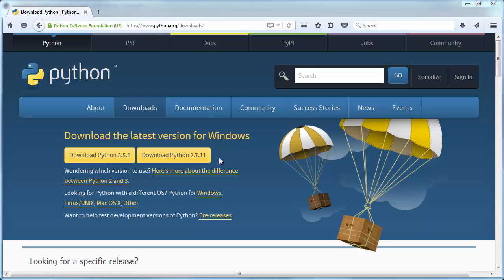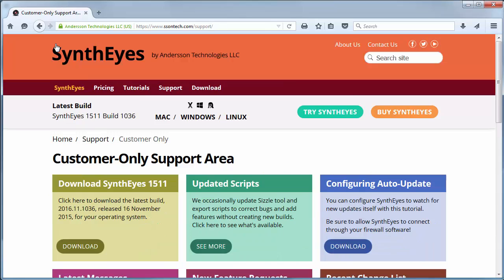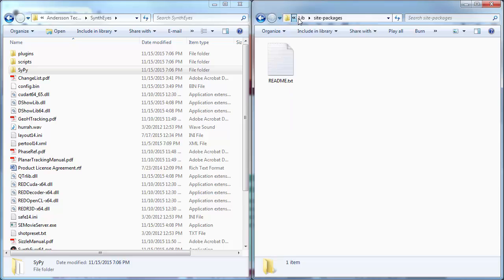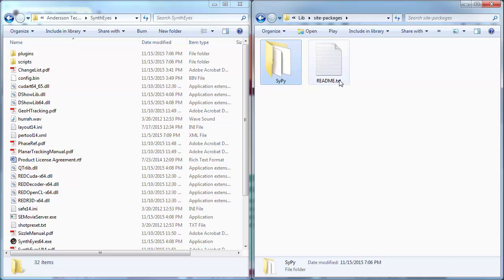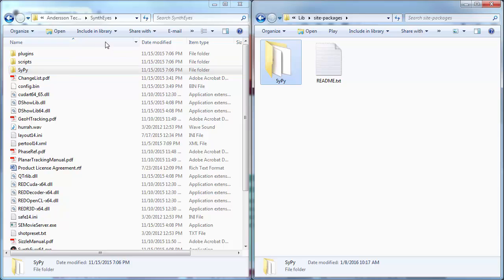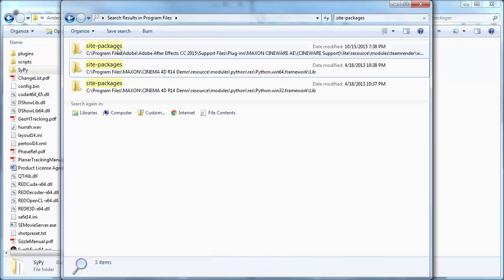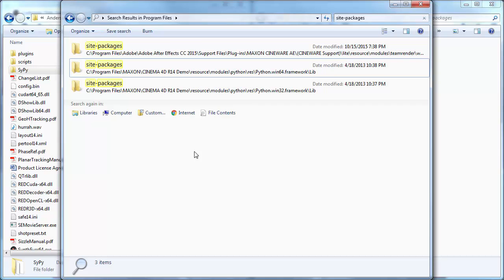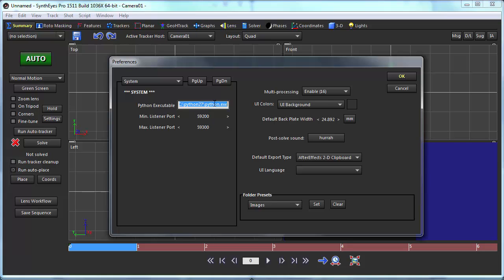Setting up Python for use with SynthEyes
This is a run-through of how to set up Python to talk to SynthEyes, and vice versa, based on the material in the Configuring Python and SynthEyes section of the SyPy: Python Reference Manual available in versions AFTER SynthEyes 1511, or from the Customer Only area before that. Here's a recap of the folder names on all OSs:

Windows: C:\Program Files\Andersson Technologies LLC\SynthEyes\SyPy into C:\Python27\Lib\site-packages

Mac OS X: /Applications/SynthEyes/SyPy into /Library/Python/2.6/site-packages

Linux: /opt/SynthEyes/SyPy into /usr/lib/python2.6/site-packages

Note that folder names may need to be modified if you have other versions on your machine, or to install into the python of other applications.